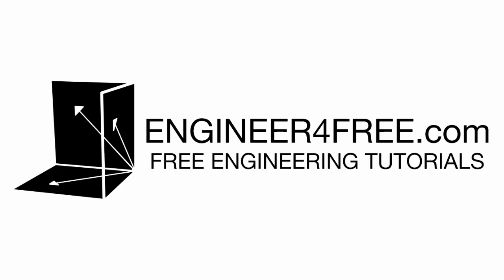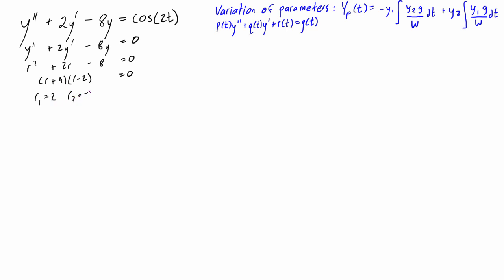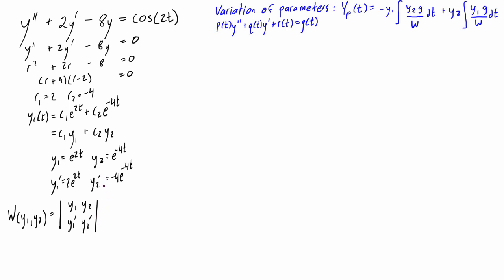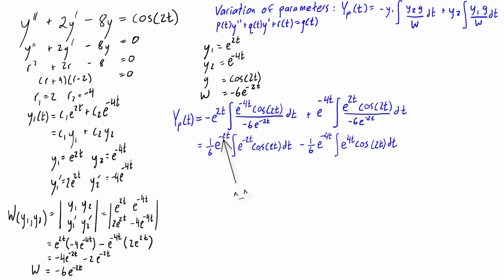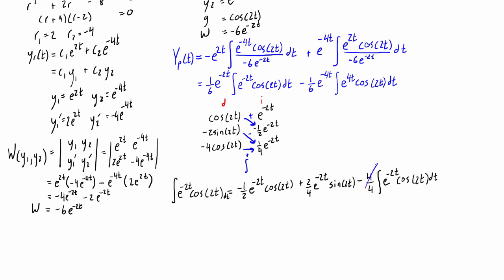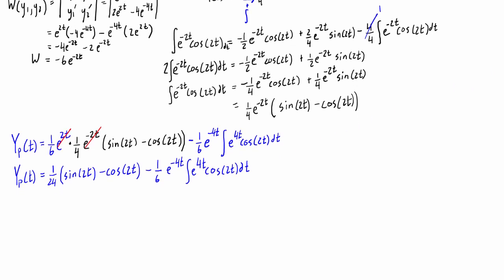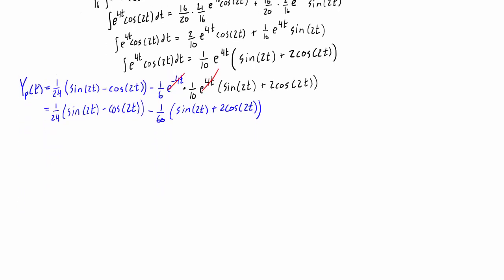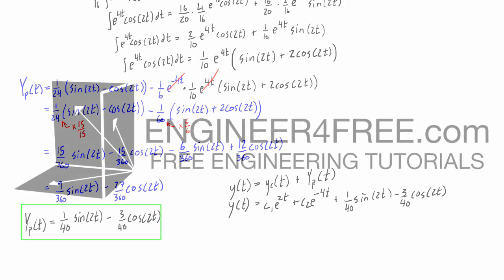Variation of parameters example #2 - second order differential equation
This tutorial goes over an example that finds a particular solution to a second order differential equation using the variation of parameters method. Along the way we also find the particular solution and the general solution. It is part of a full free course on differential equations.